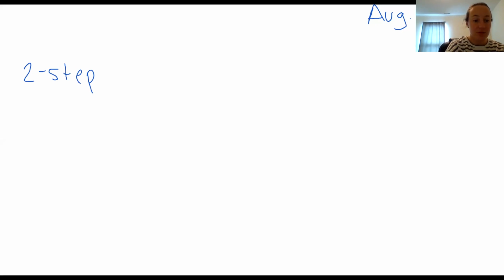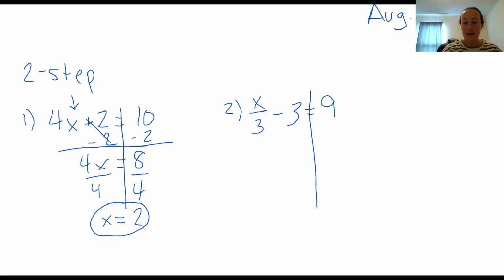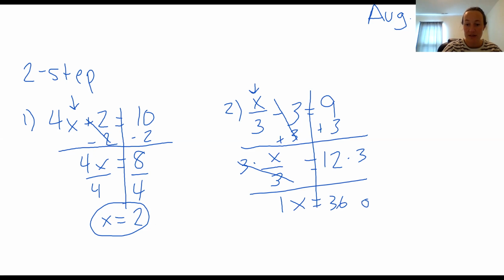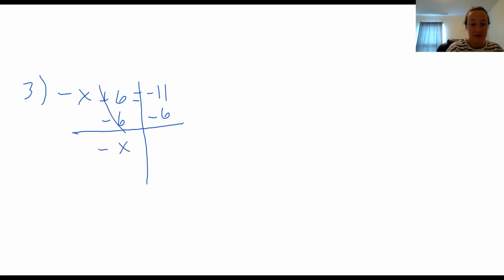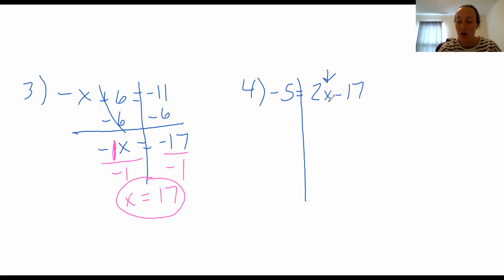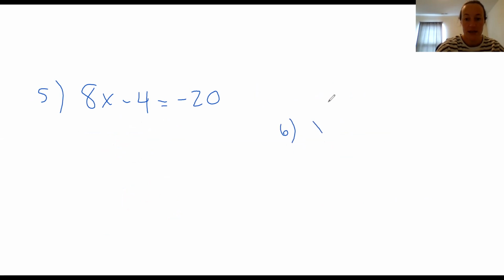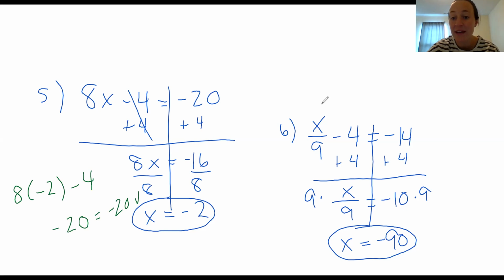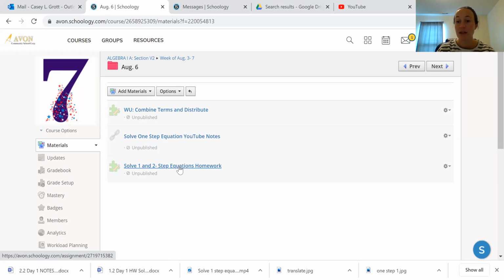Virtual Solve 2 step equations Part 1